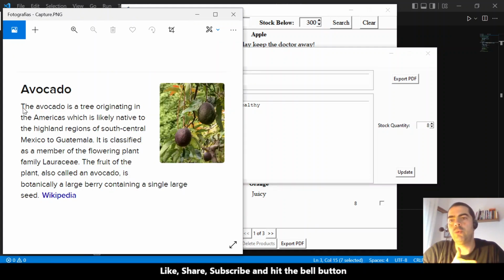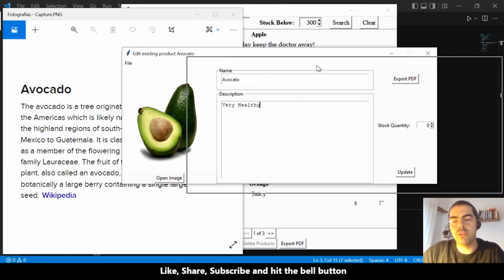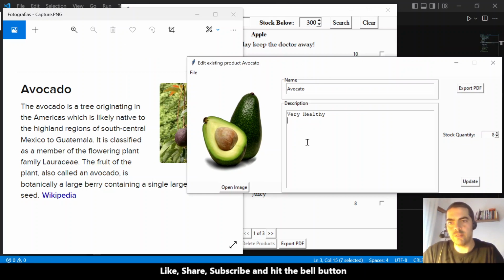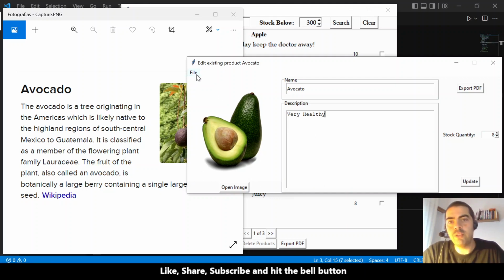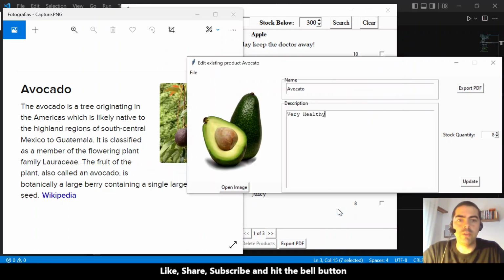Python TkInter 🇬🇧 🇺🇸 Stock Manager Bonus 2 [Part 0 of 7]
Here we will see how our application will load the description using images.